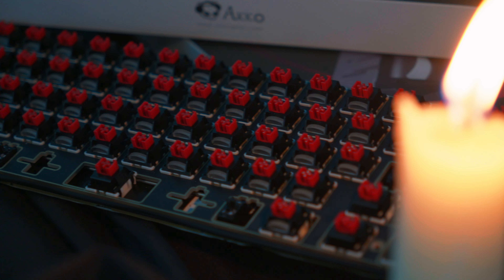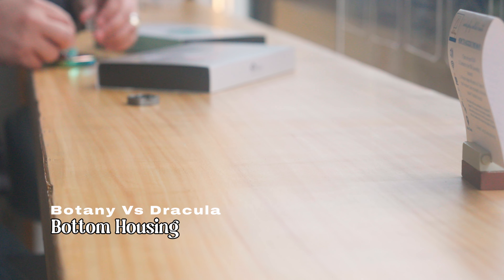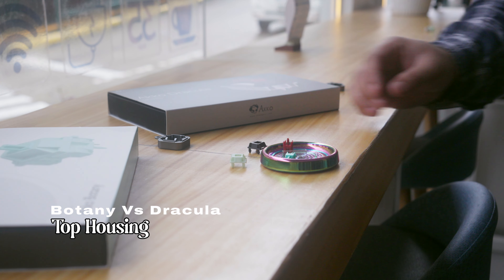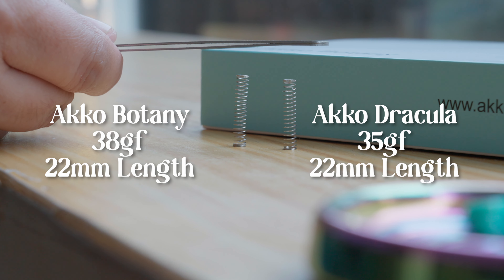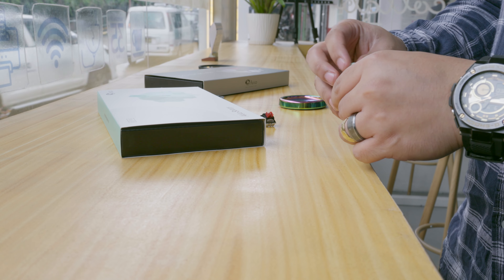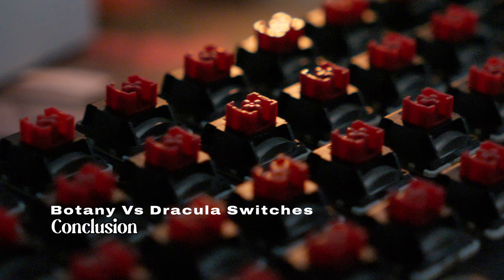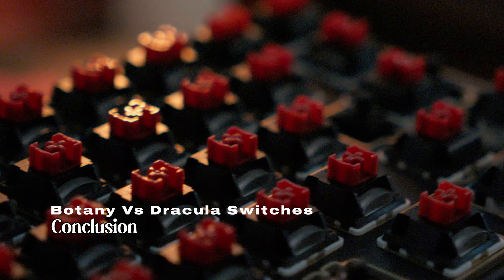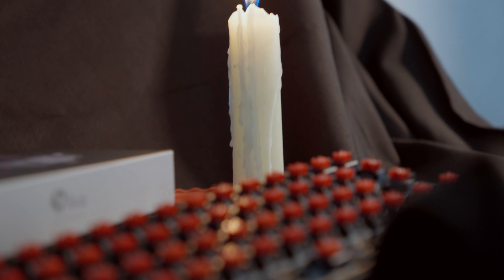Akko Dracula VS Akko Botany | Akko Dracula Switch Review & Comparison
Timestamps:
0:00 - Intro
0:42 - Bottom Housing
1:06 - Top Housing
1:26 - Spring
1:47- Stem
2:16 - Typing test
4:16 - Conclusion